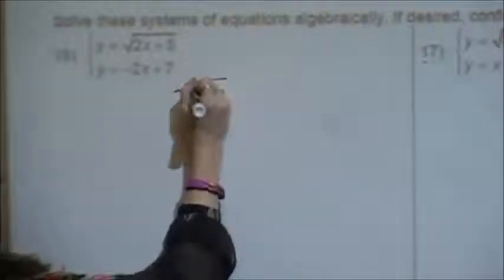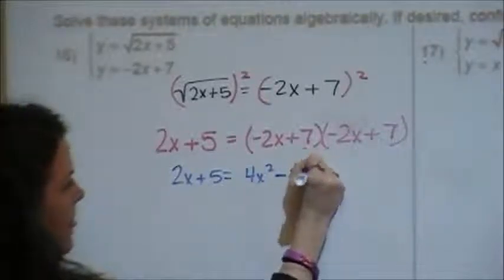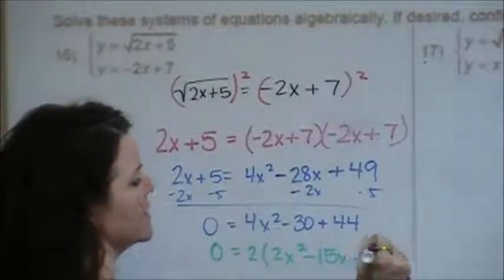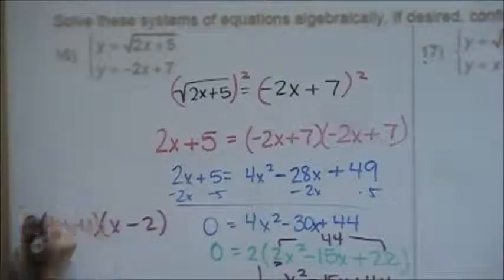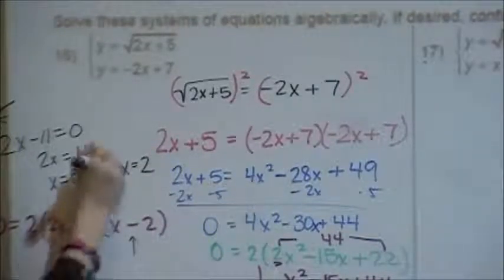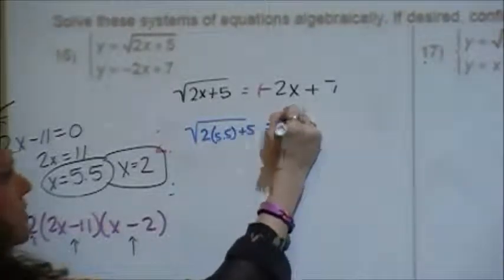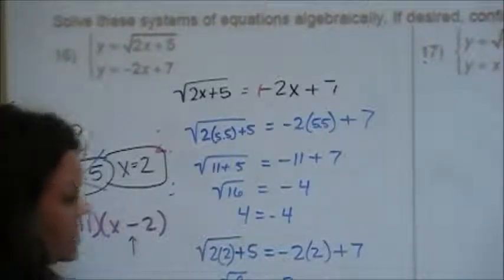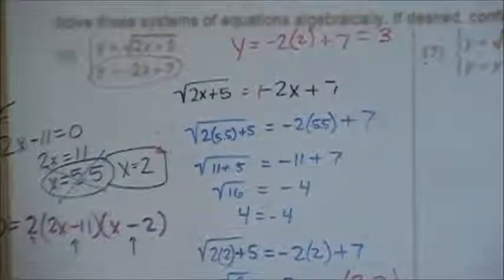Solving Combined Systems Part II